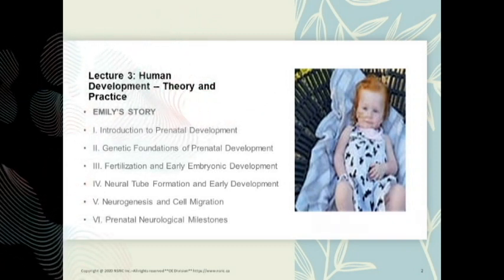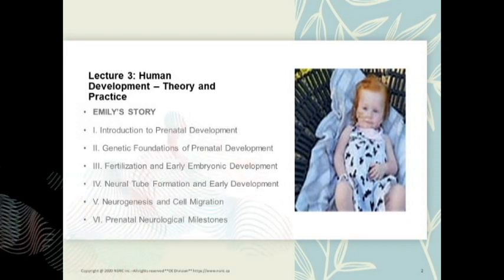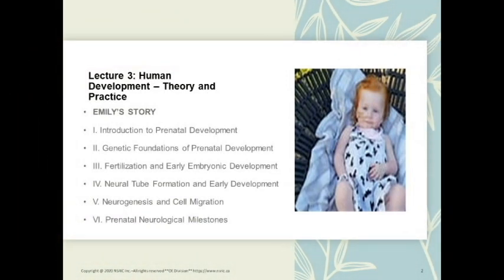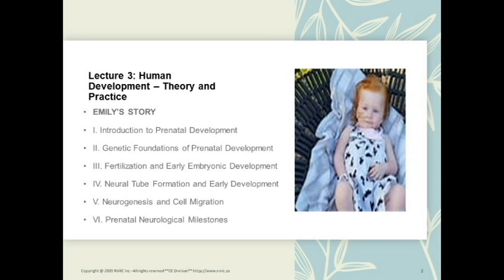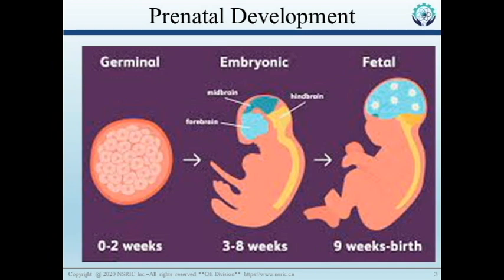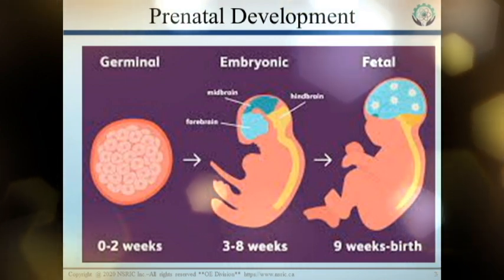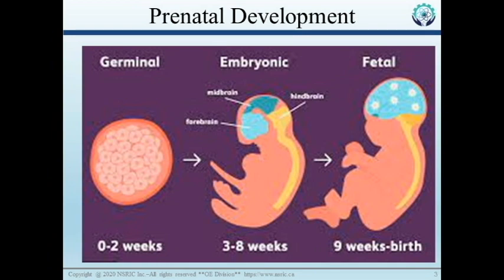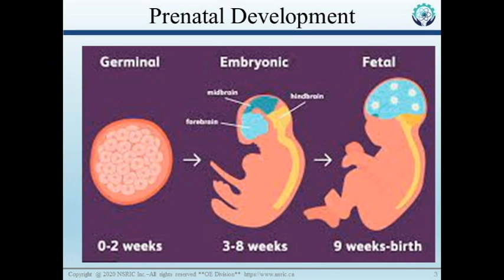Lecture 3A - Human Development - Dr. Neil Soggie - NSRIC